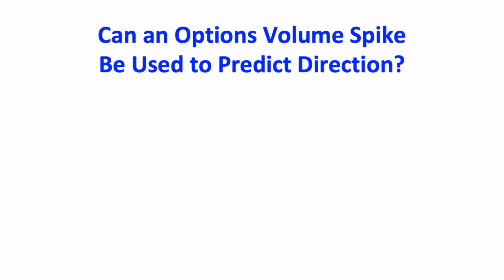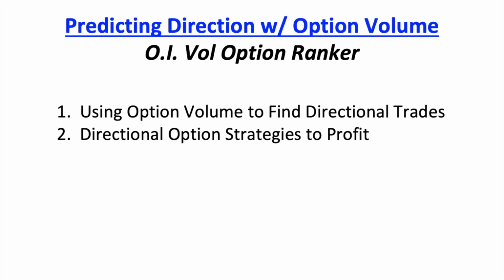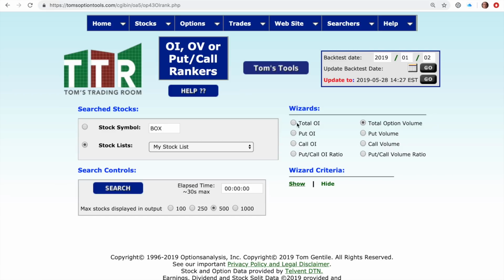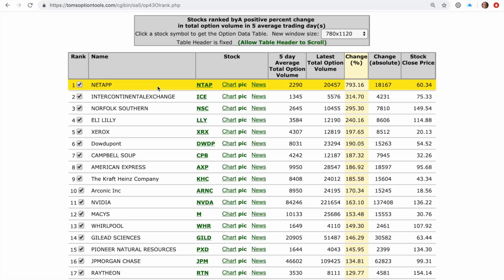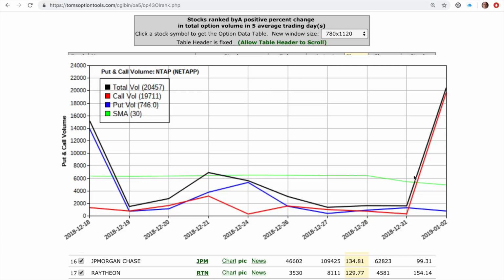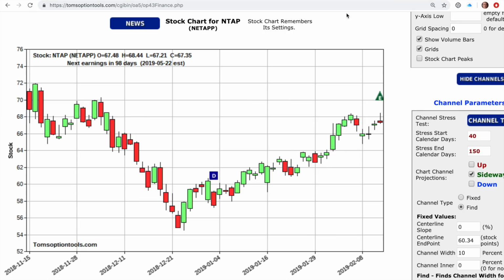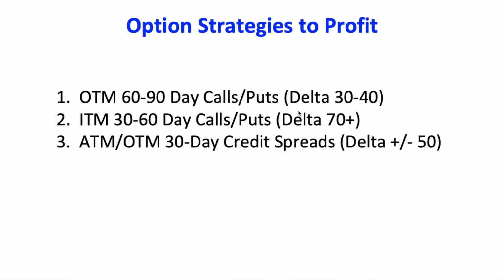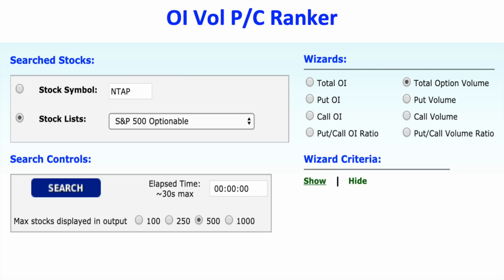Trading Option Volume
Trade off Option Volume like those two brothers that are on CNBC all the time...  this video shows you how COMMERCIAL FREE with TomsOptionTools.com